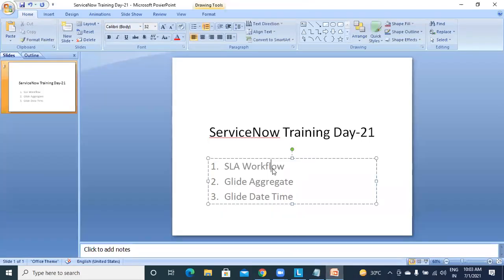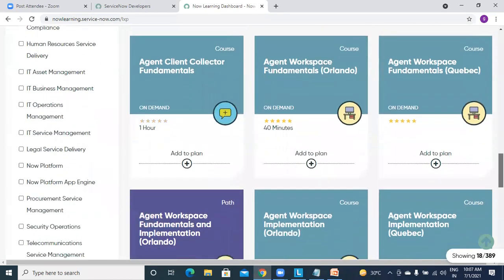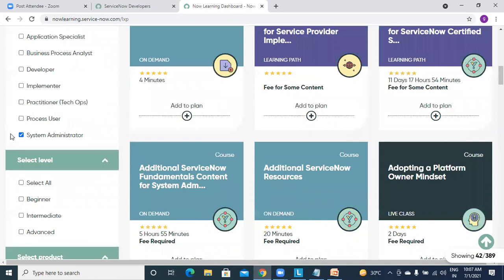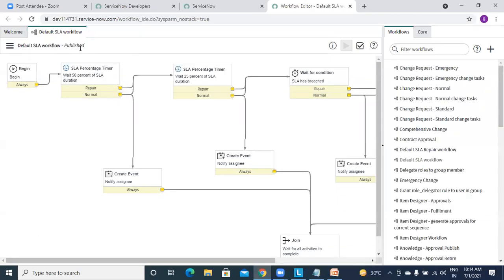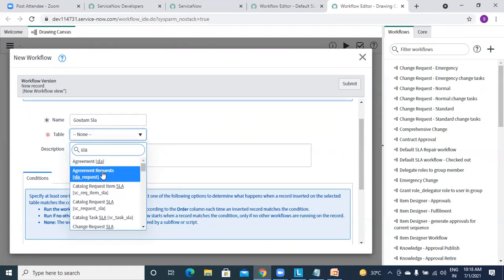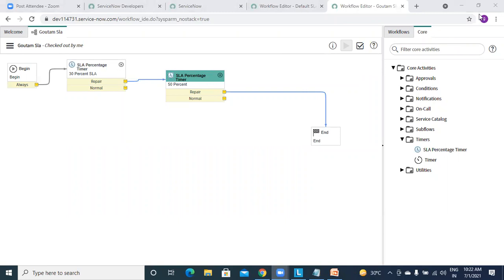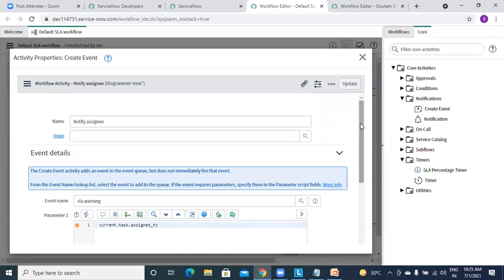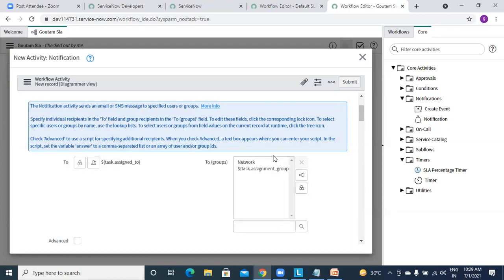Servicenow training Day 21 Part 1